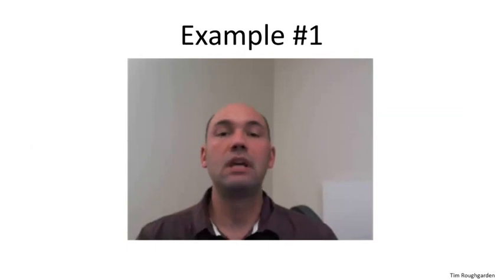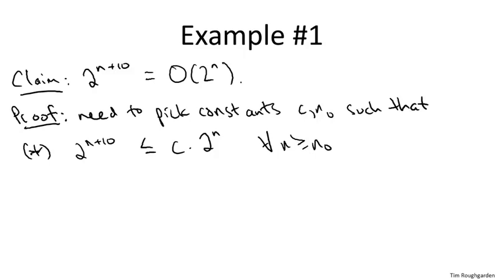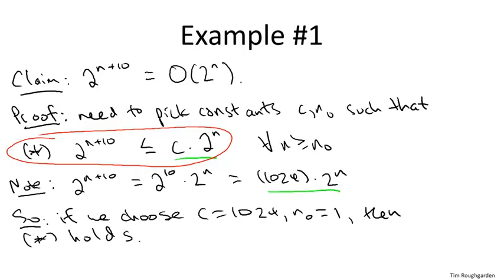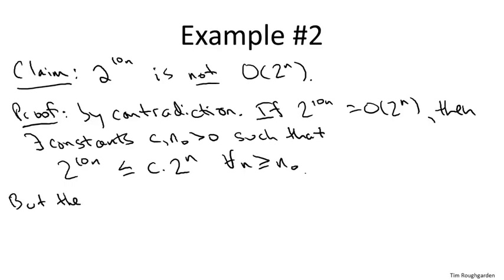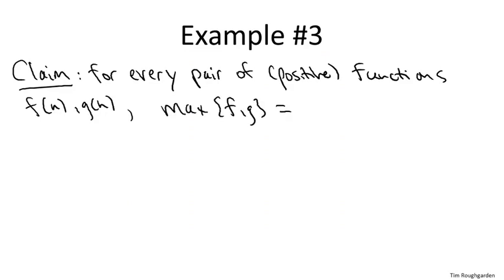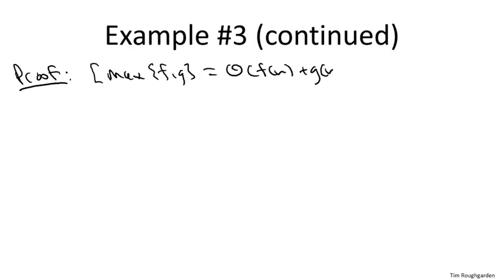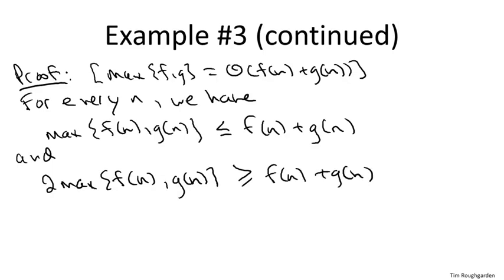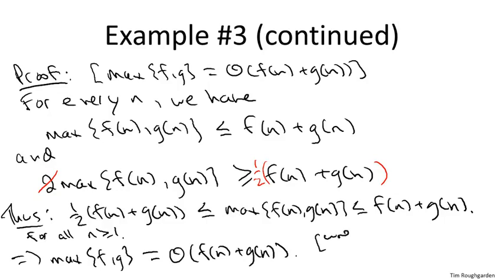2 5 Additional Examples Review Optional 8 min